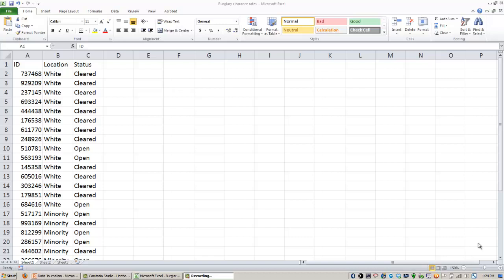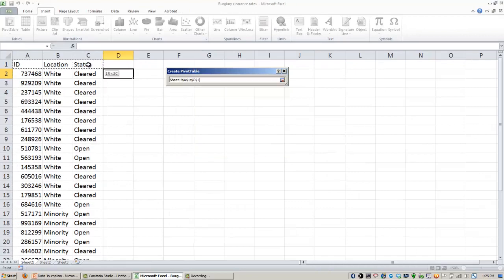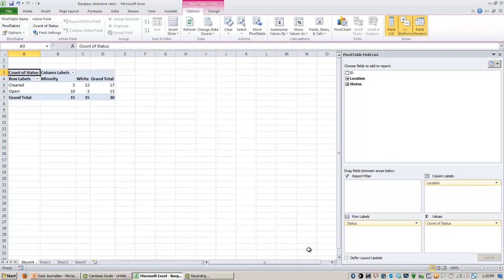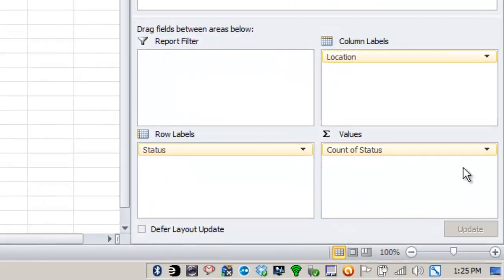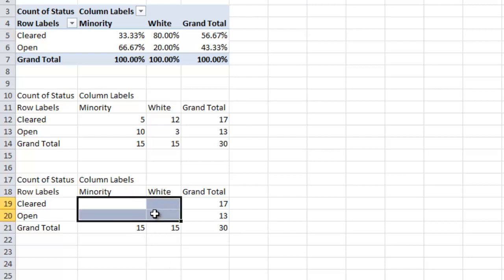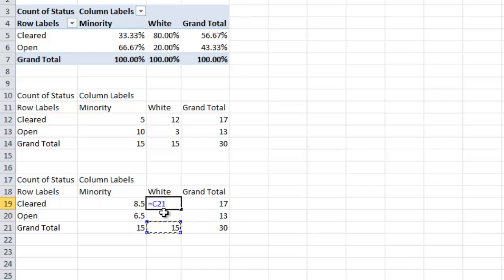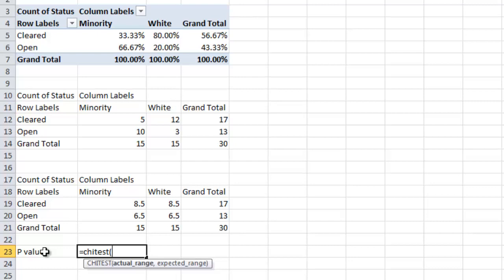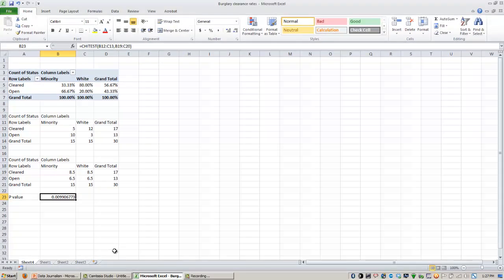Excel xtab and chi square